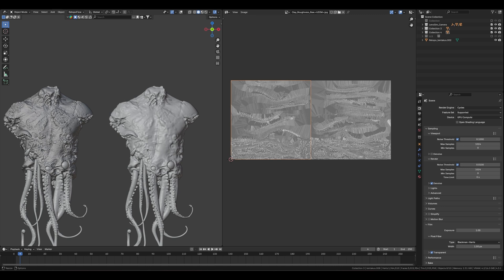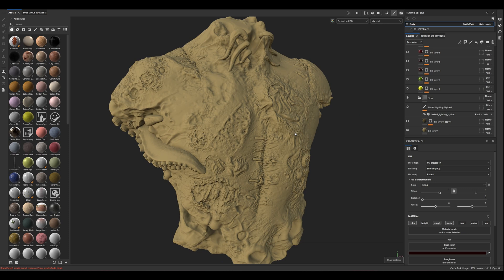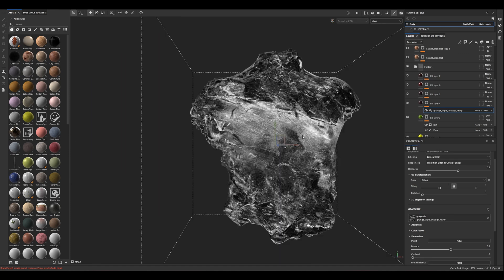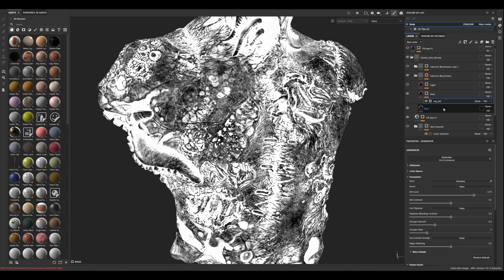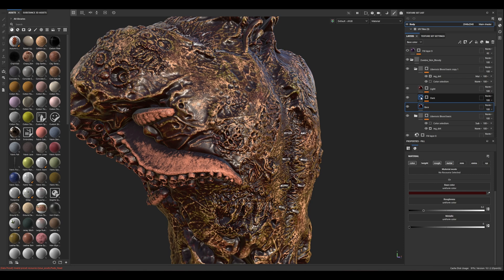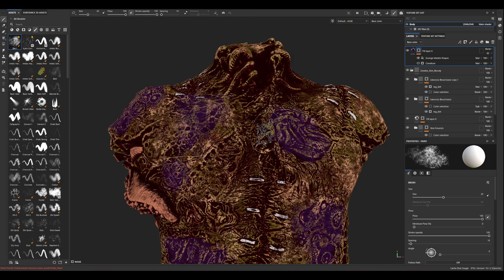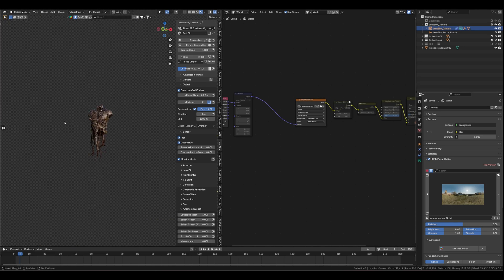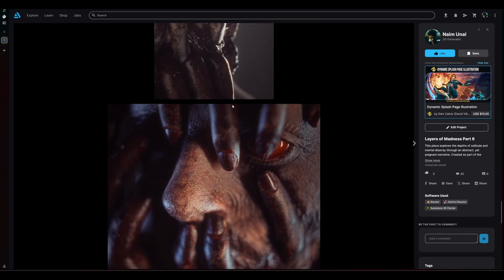How i make Blood and Flesh in Substance Painter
"How to Create Blood and Flesh in Substance Painter & Blender"
Hey everyone! In this video, I’ll show you how to create realistic and impactful blood textures using Blender and Substance Painter, just like I do. It might sound a bit spooky, but I promise it’s going to be fun!
Thumbnail- @VFX